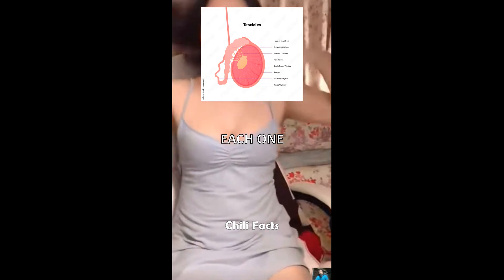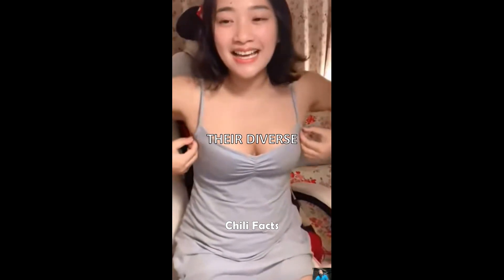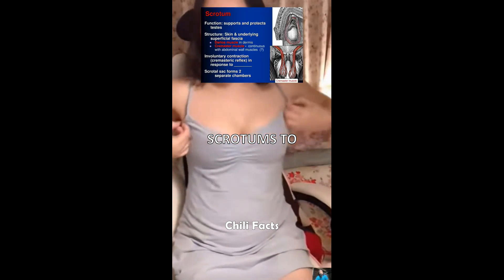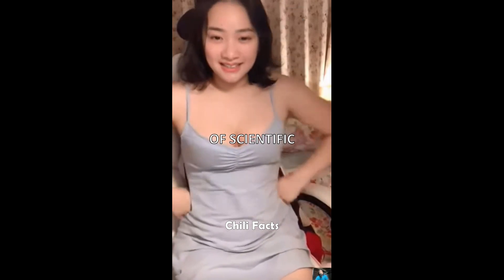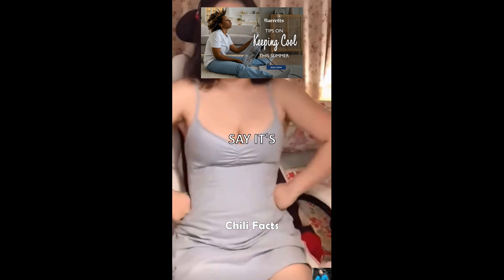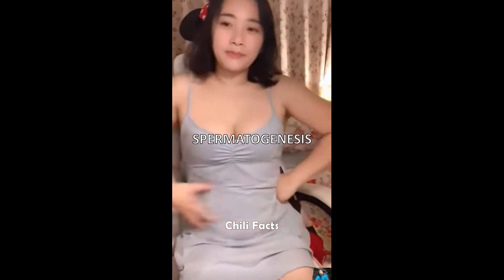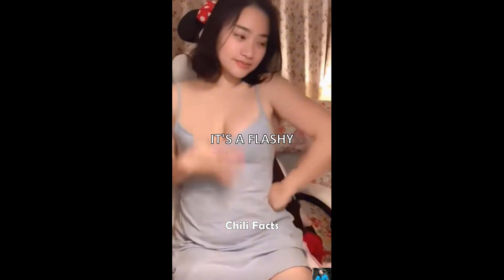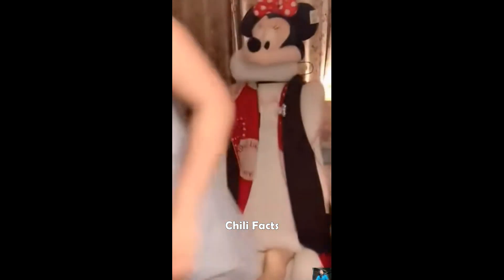The Mysterious Evolution of Mammalian Testes 🦌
Uncover the secrets behind the migration of testes in mammals and their impact on evolutionary physiology.